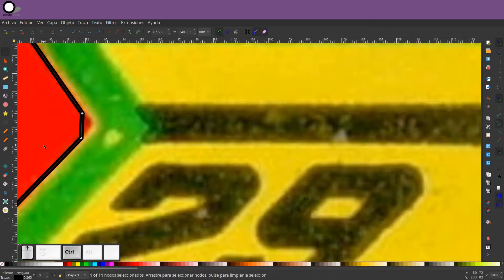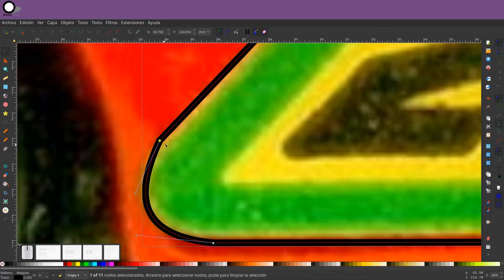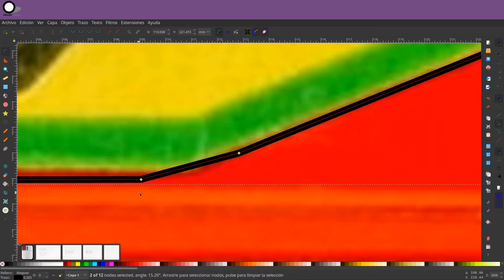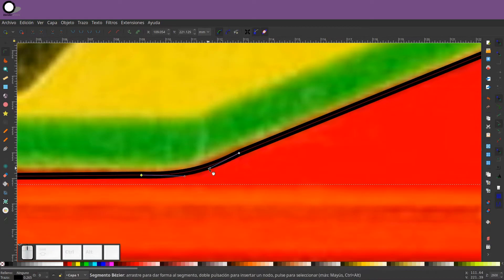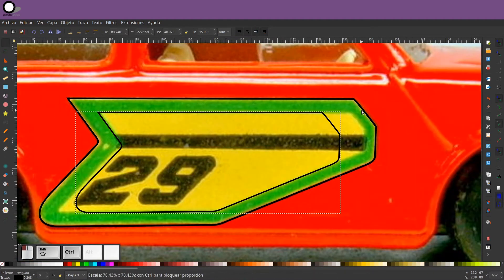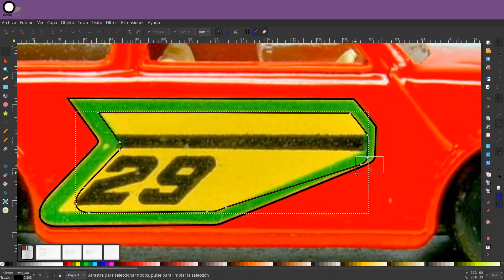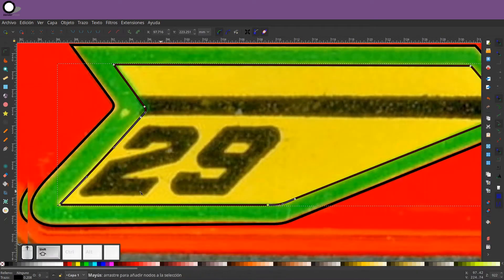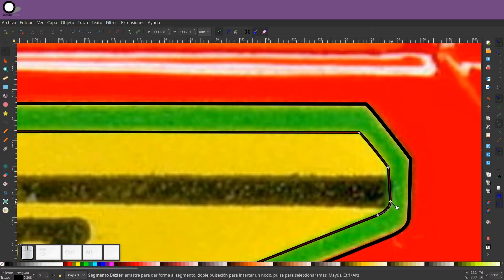Decals, stickers, calcomanías o pegatinas creadas desde Inkscape en Blender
Recreación sencilla desde cero de un sticker utilizando vectores para incorporar a Blender

El proceso completo de producción de los videos de este canal es realizado con herramientas libres, si quieres probarlos y empezar tu camino cómo creador de contenido, puedes descargarlos aquí: